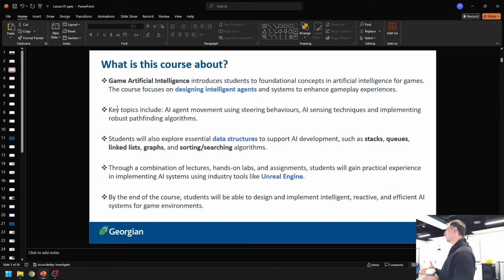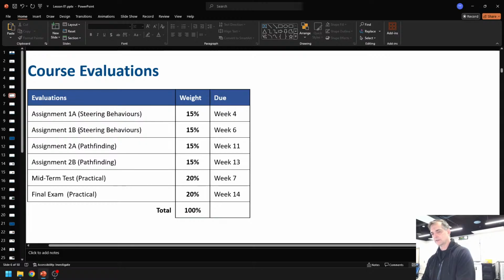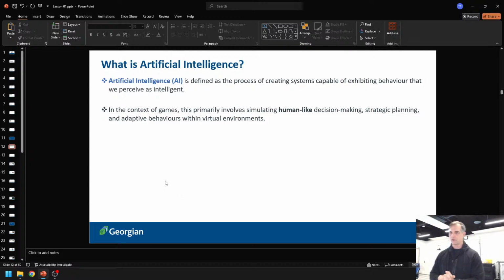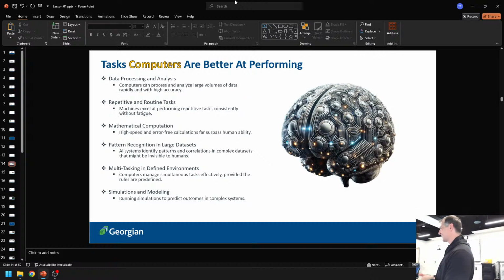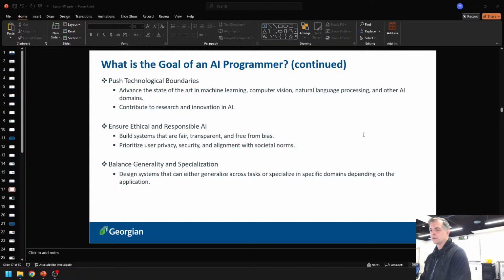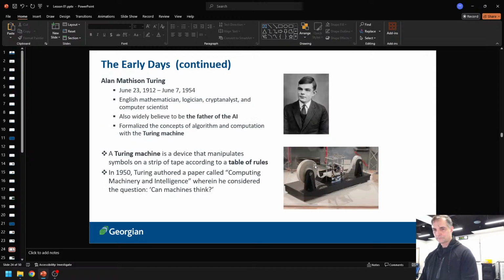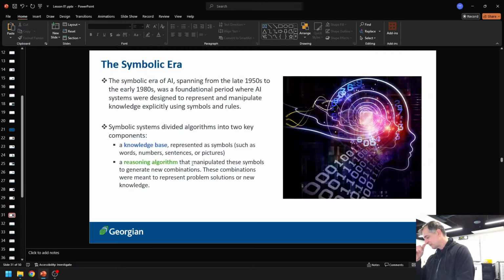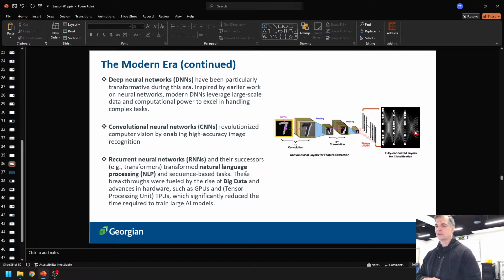COMP2142 - W2026 - Week 1 - Part 1